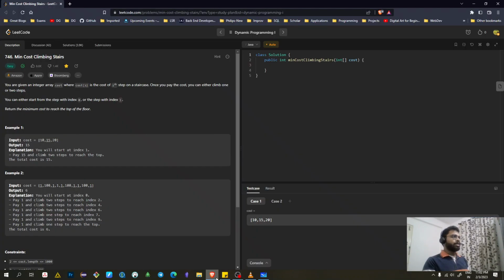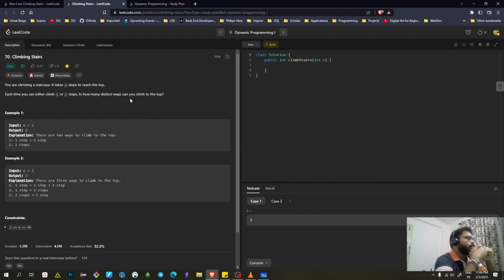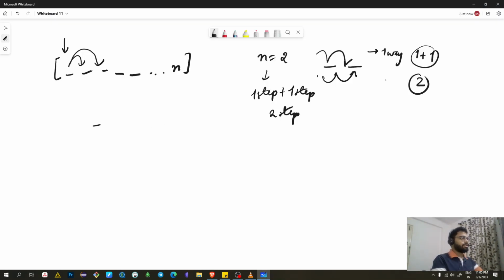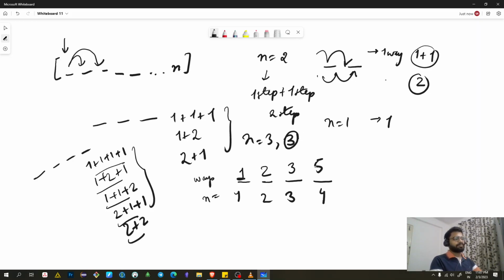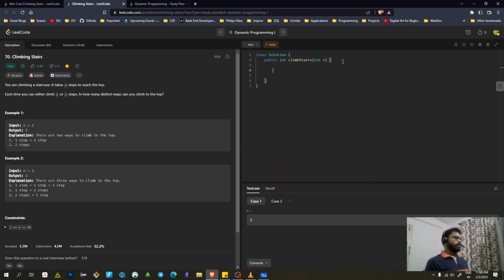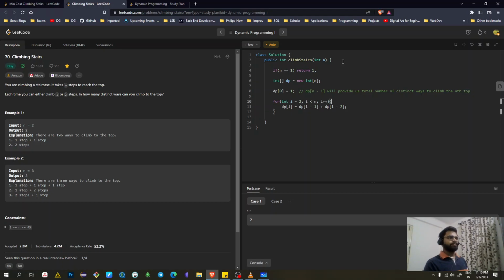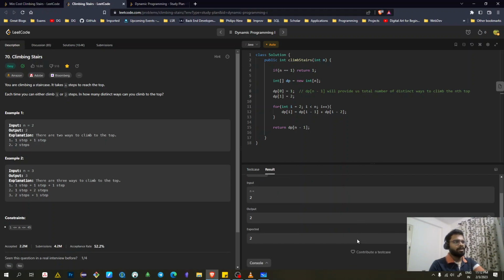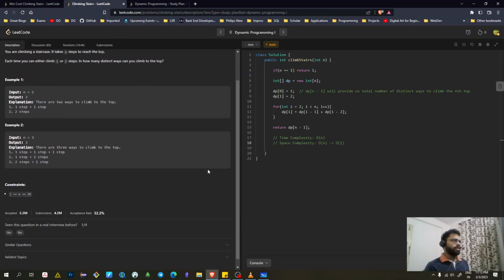70. Climbing Stairs | Leetcode | Dynamic Programming I | Bottom Up